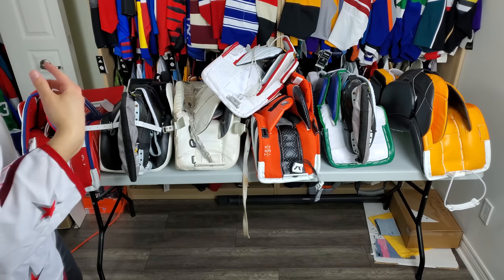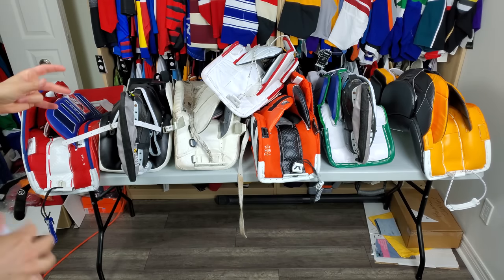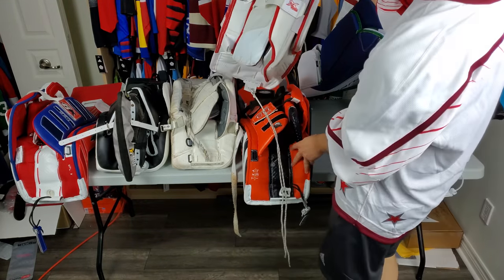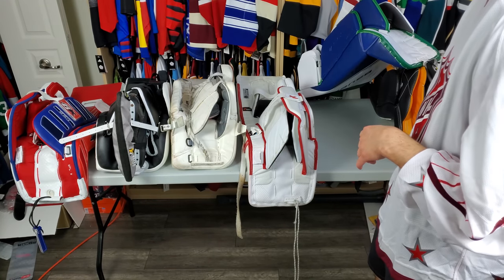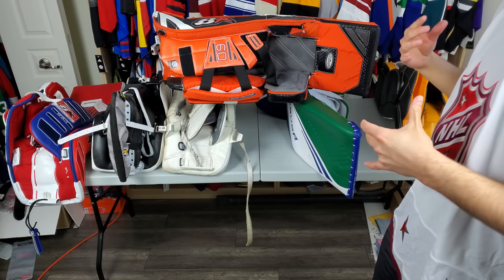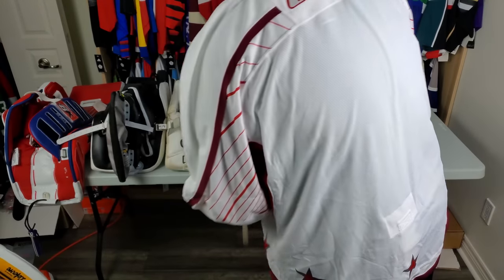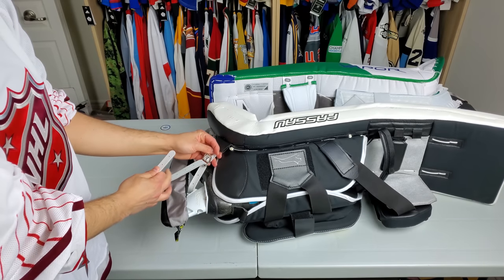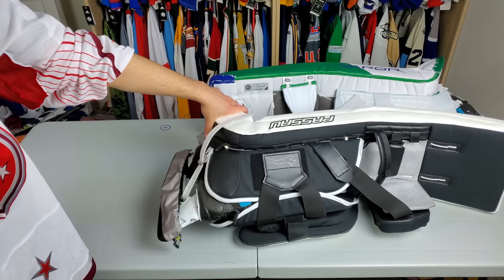Throw Away Your Bootstraps! What does a goalie pad bootstrap do?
I had a lot of people asking me how to wear their bootstraps, or if they are even necessary. So I decided to make this video and talk about why I no longer use bootstraps and why I think they aren't needed anymore.

They can still serve a purpose (which I go over in the video) but I feel for the majority of people you can take them off and your ankles, knees and hips will thank you.

Equipment Used:
Pads: Brian's GNetik IV, Brian's Optik, Bauer Vapor 1X Od1n, Bauer Vapor 2X Pro Custom, CCM Eflex 4, Passau Starke, Warrior Ritual G2 Custom Pro
Skates: True VH Customs